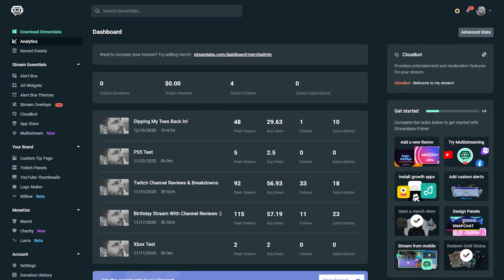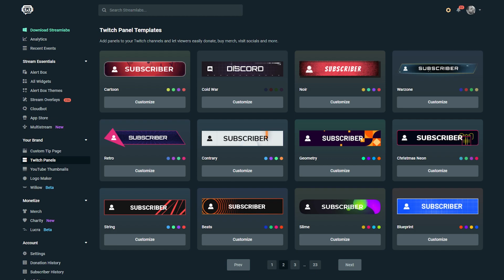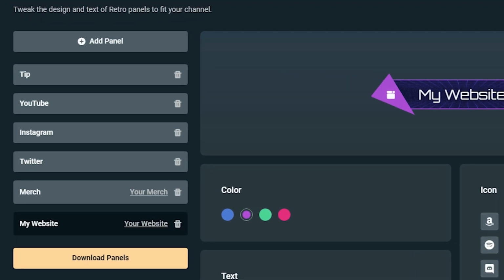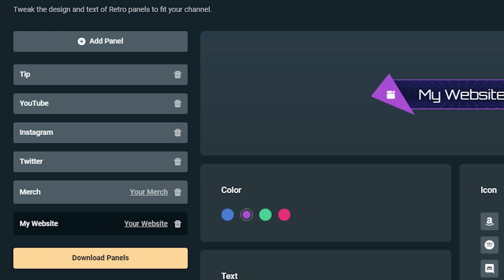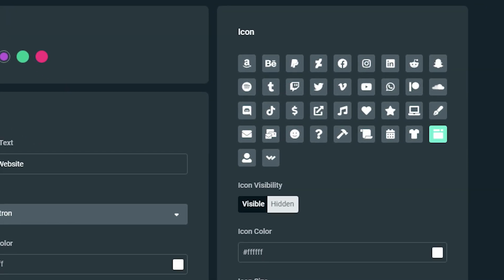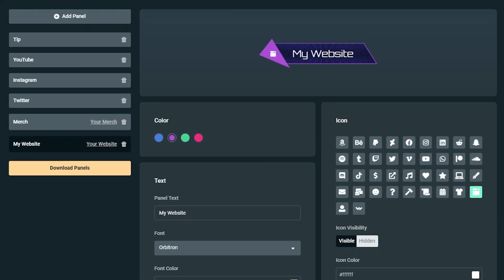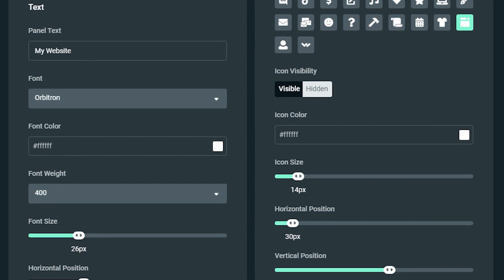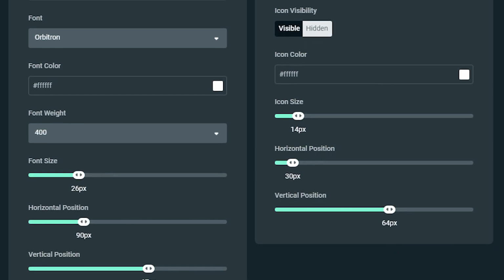How to Make Twitch Panels using Streamlabs Panel Maker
Twitch Panels are banners that streamers use to promote their channel. These panels usually contain info about the streamer, links to their tip page, and rules to participate in chat. Twitch panels are customizable, so you can effectively show off your links and promote your work. Customize them to suit your branding and display all sorts of information. For example, you can show all your social media links on your panel so that viewers have access to all your accounts when they find you on Twitch. This strategy can help you build a following across your profiles as you continue to grow yourself on Twitch.

This video will show you how to make panels for your live stream using Twitch panel templates available in Streamlabs panel maker.